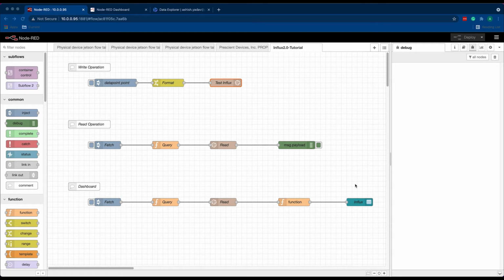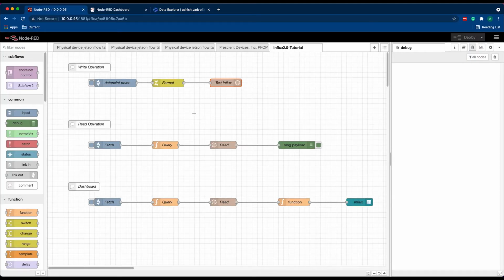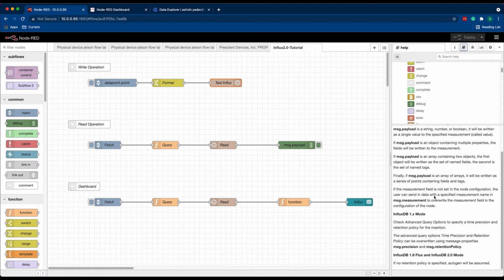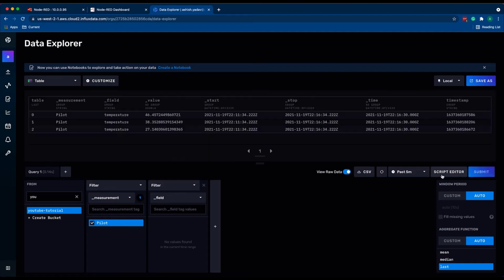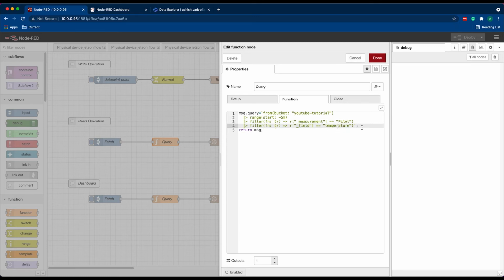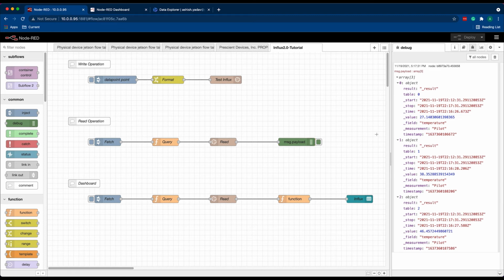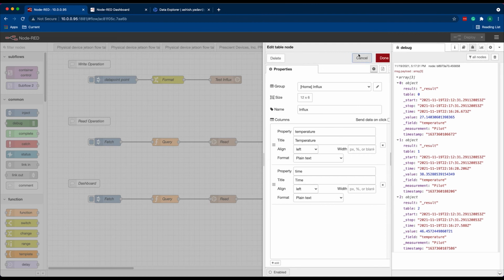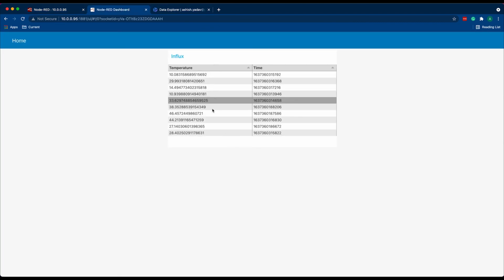Prescient: How to use InfluxDB 2.0 with Node RED | 5-minute tutorial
➤ In this tutorial, we will guide you through how to use InfluxDB with Node-RED. You can also download this JSON flow used

➤ Useful Links
InfluxDB Cloud: